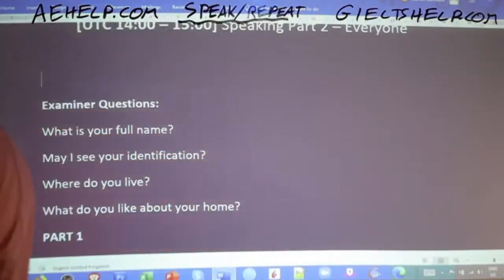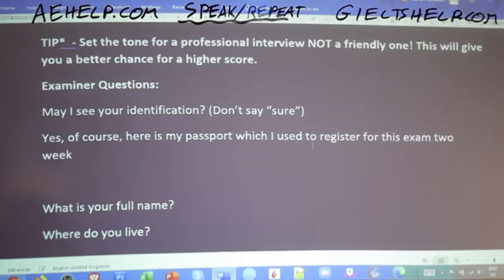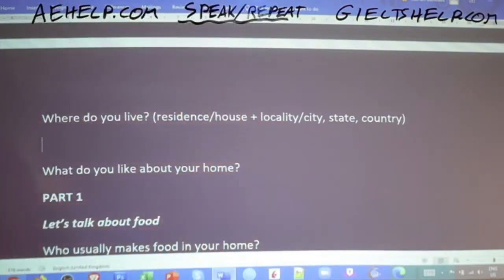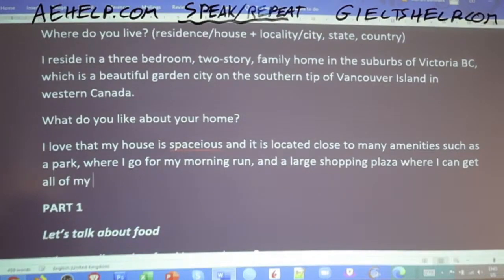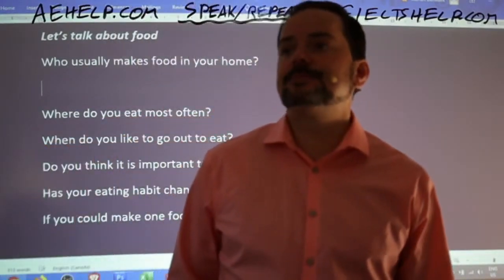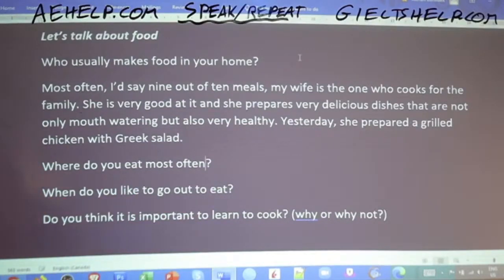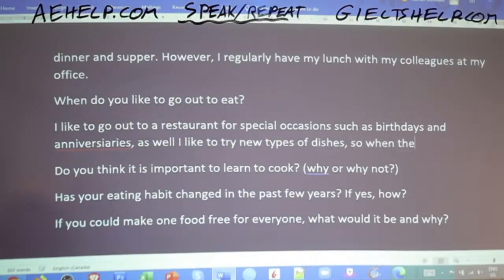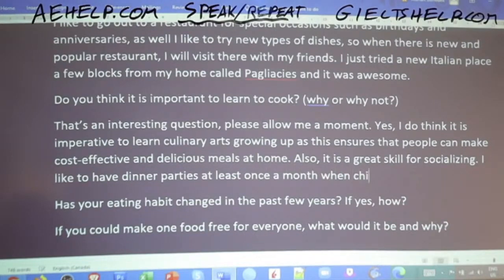IELTS Live - Speaking Part 1 - Band 9 Start Point